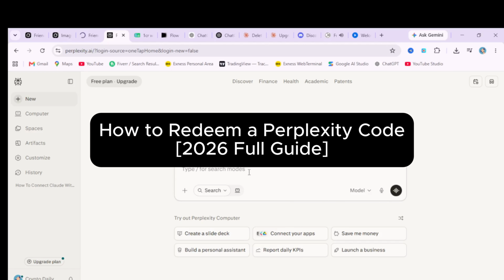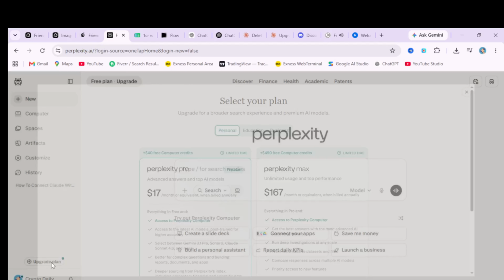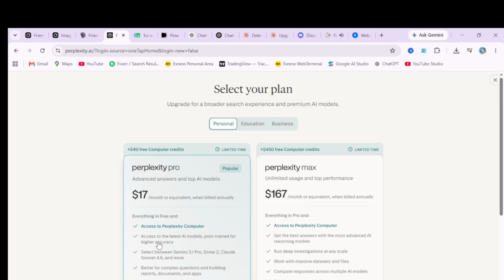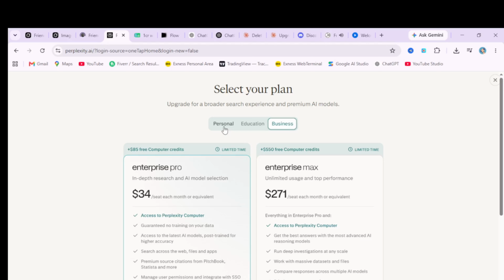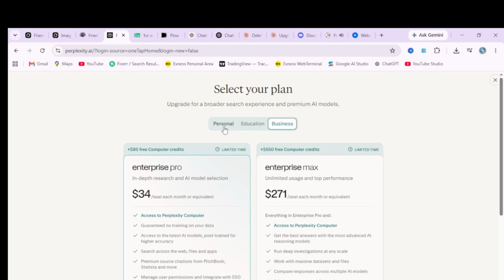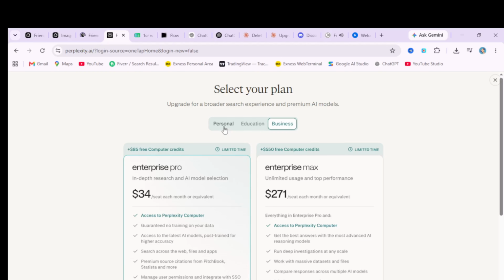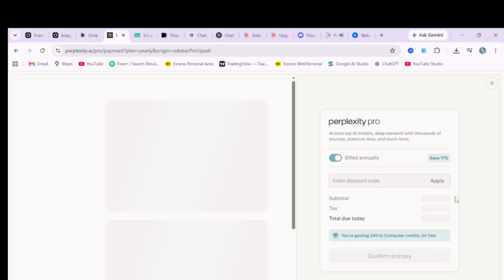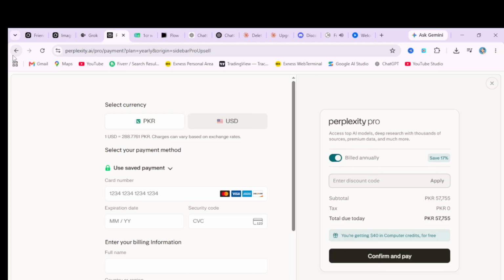How to Redeem a Perplexity Code [2026 Full Guide]